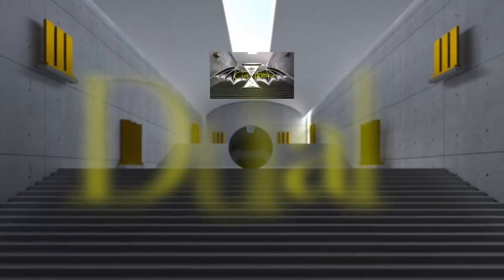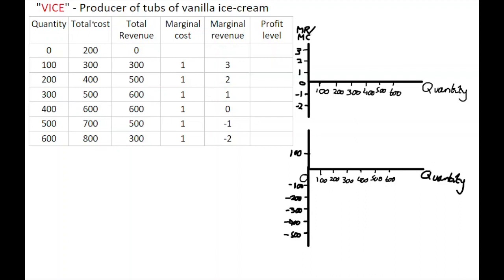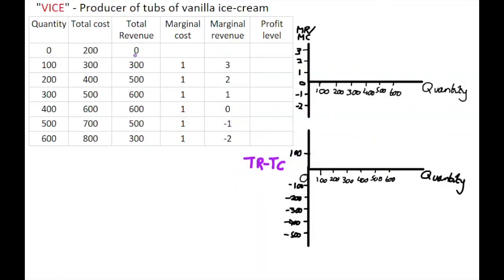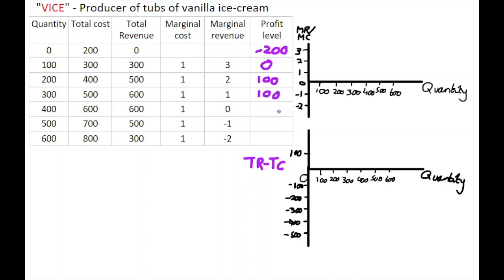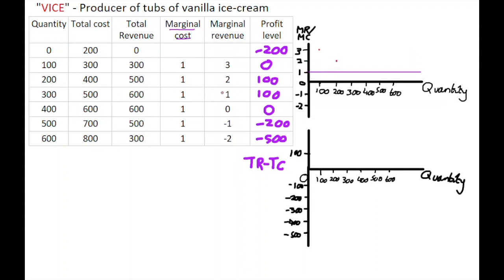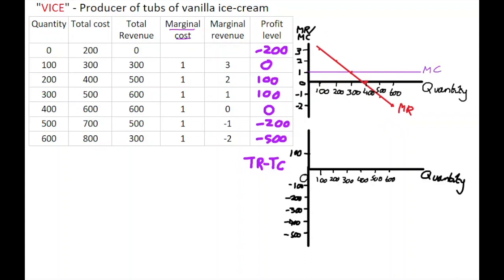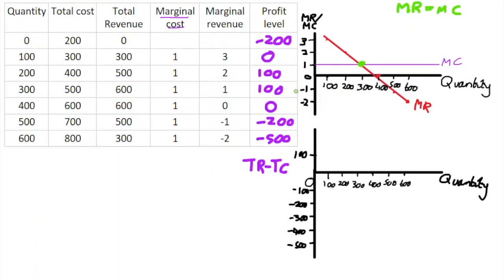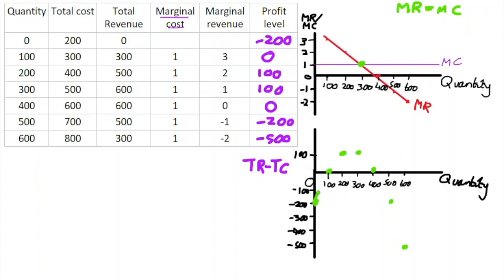3.5 Explaining Profit Maximisation (detailed)